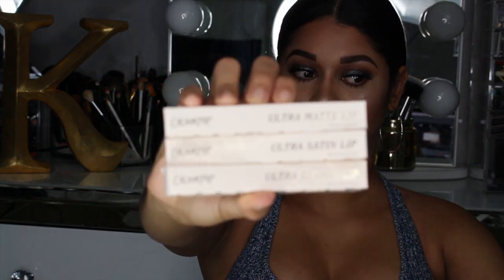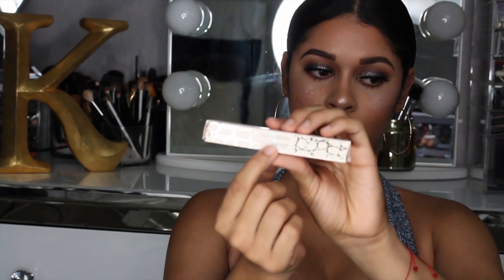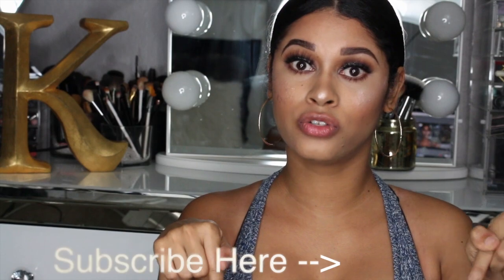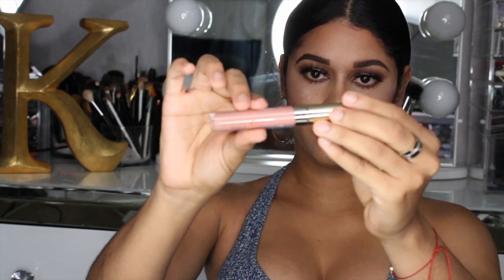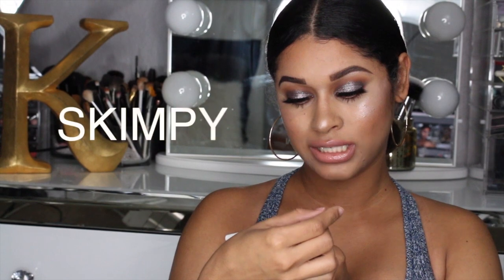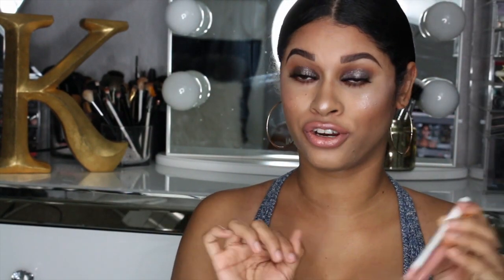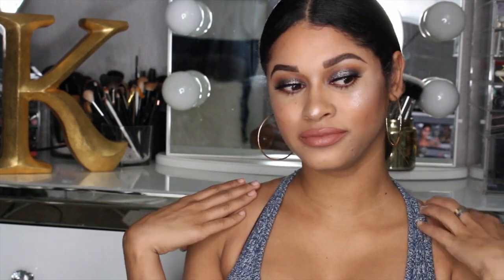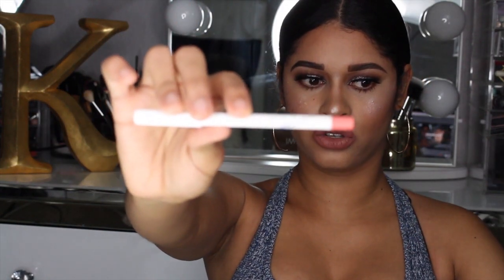Iluvsarahii X Colourpop lipsticks collab | REVIEW & SWATCHES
Hey babes.. Here I show you guys the three lipsticks Iluvsarahii did in collab with colourpop. I talk about them a bit and show them on my lips. Also I show you guys dupes for lipliners also from colourpop that could work in case you can't get your hands on the liners that came in the collection. I hope you babes like this type of videos and if you do please let me know!

BUTTON LIP LINER
**NO LONGER AVAILABLE**
MAMACITA